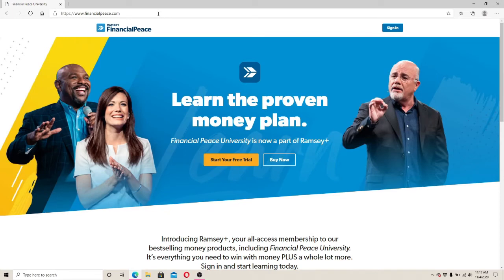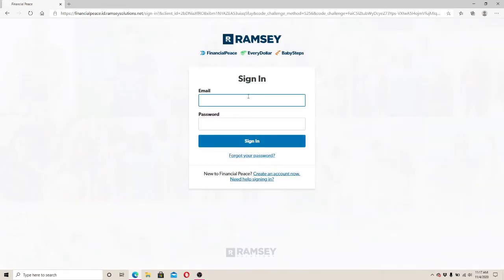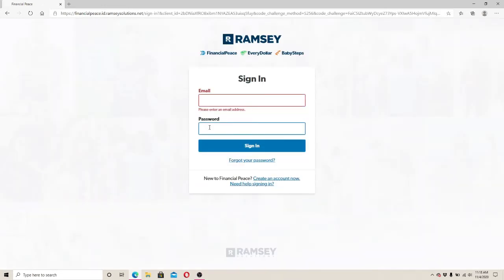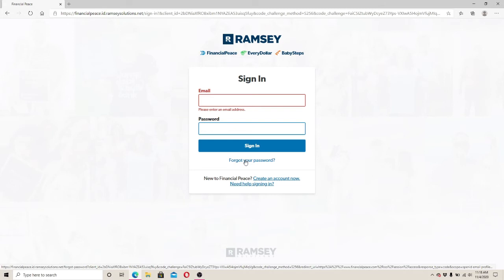How to Login Financial Peace University? Financial Peace University Sign In